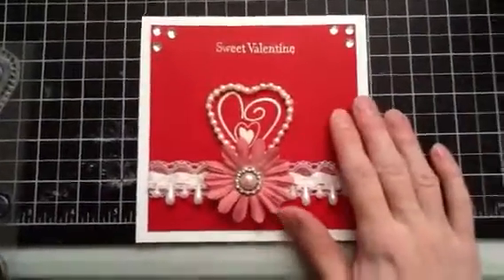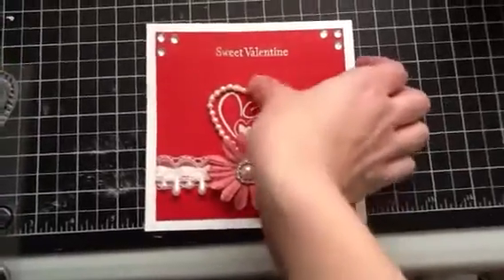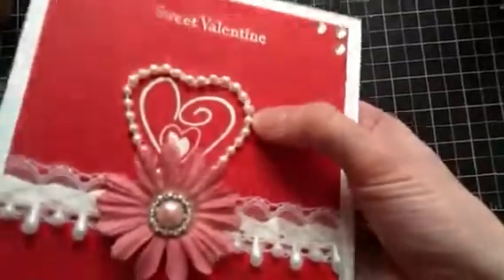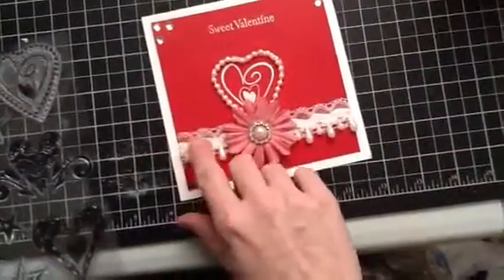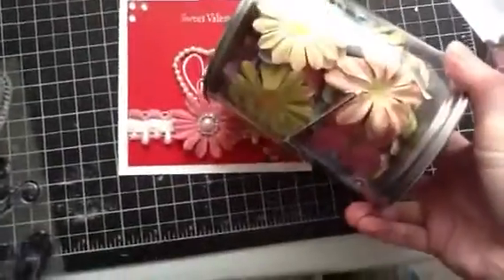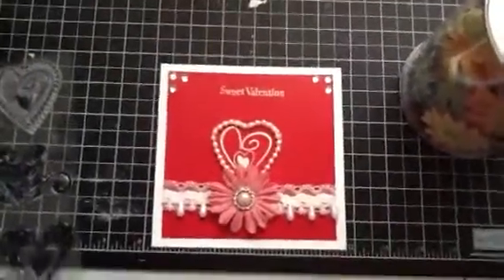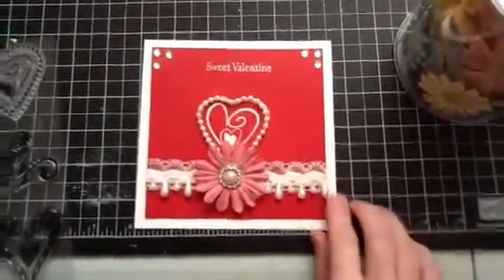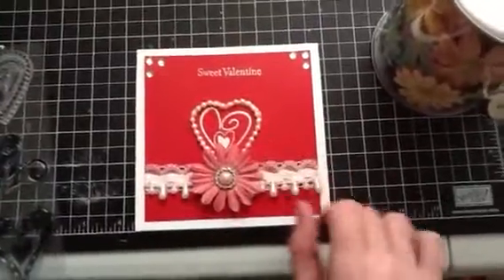Valentines Card series #3